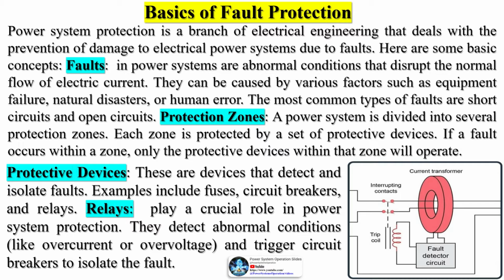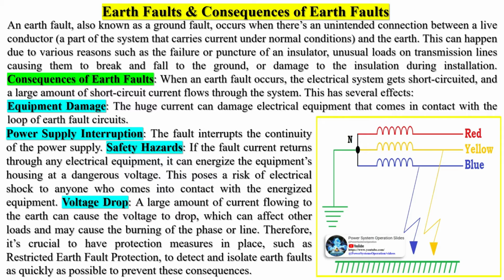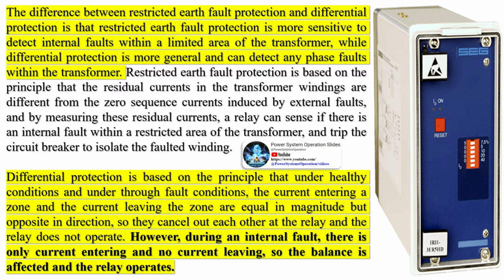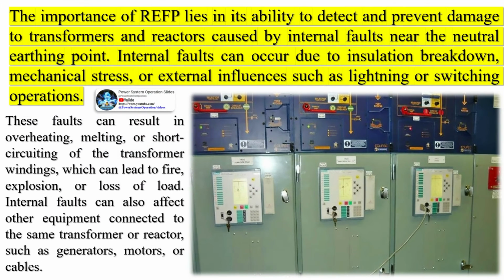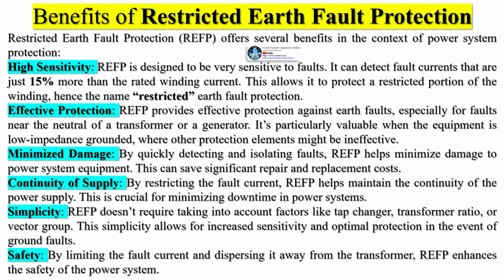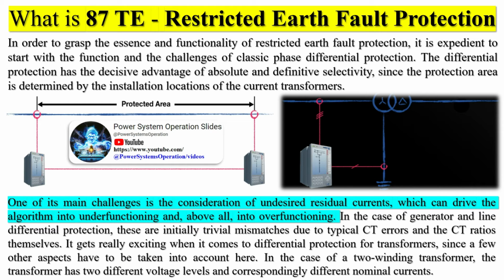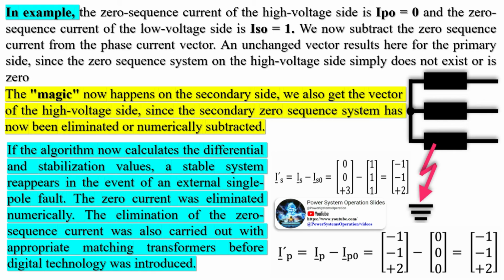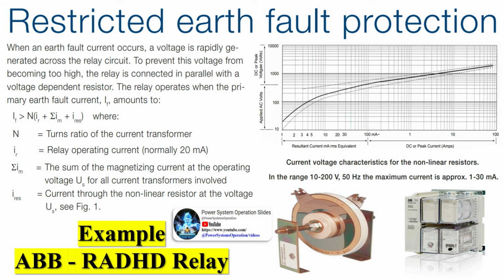Restricted Earth Fault Protection | Importance advantages benefits components example of REFP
Power system protection is a branch of electrical engineering that deals with the prevention of damage to electrical power systems due to faults. Here are some basic concepts:
Faults:  in power systems are abnormal conditions that disrupt the normal flow of electric current. They can be caused by various factors such as equipment failure, natural disasters, or human error. The most common types of faults are short circuits and open circuits. Protection Zones: A power system is divided into several protection zones. Each zone is protected by a set of protective devices. If a fault occurs within a zone, only the protective devices within that zone will operate.